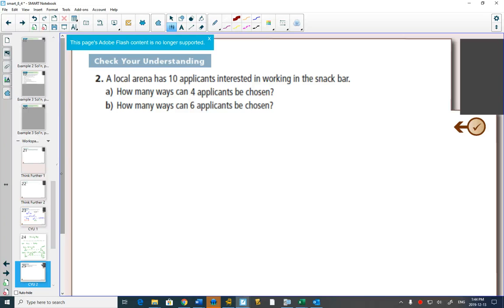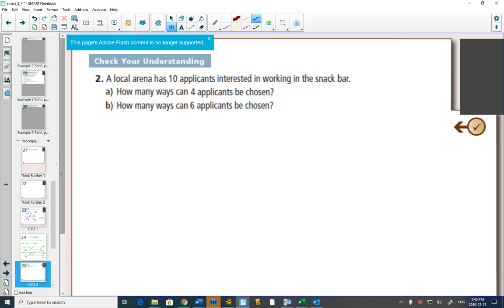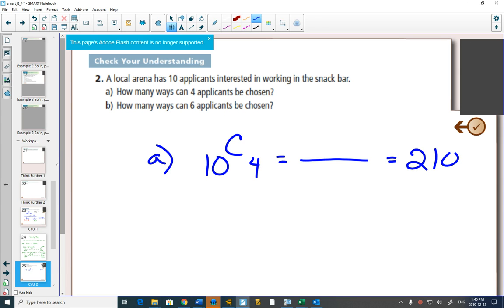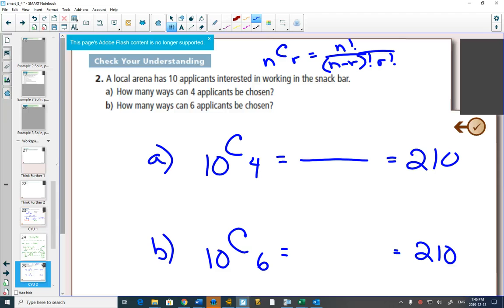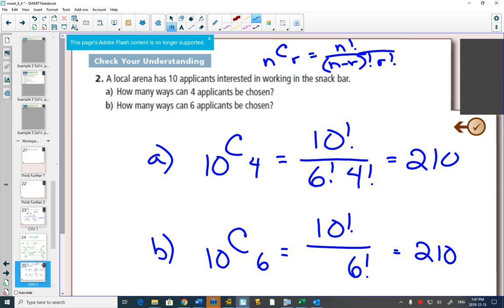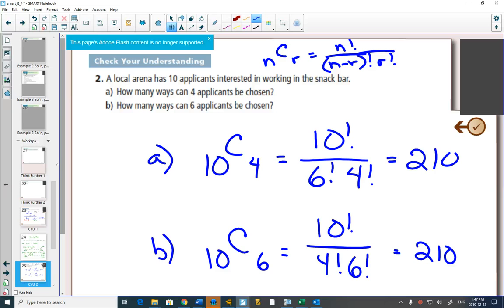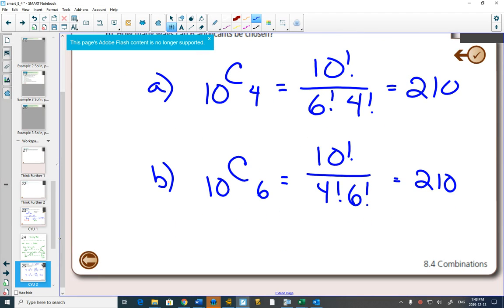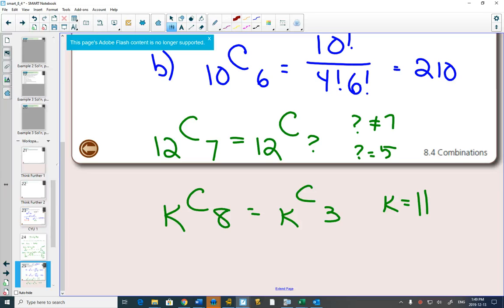40SP 8 4 Example 2